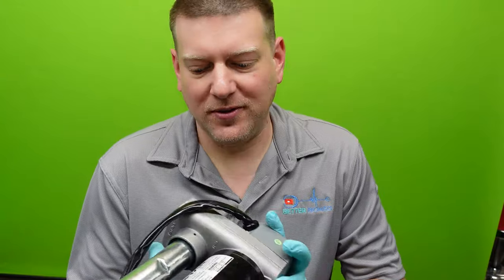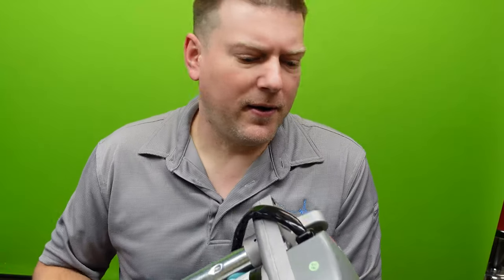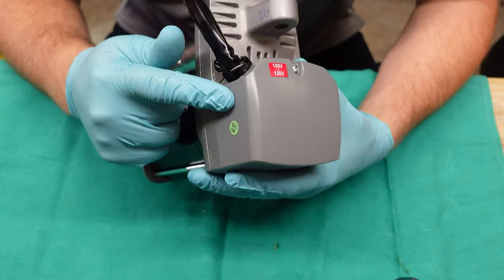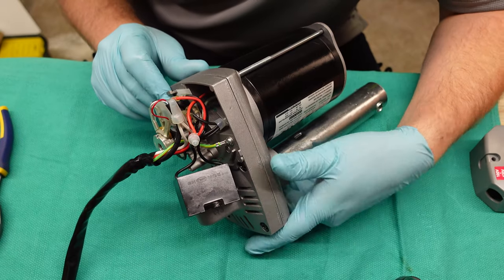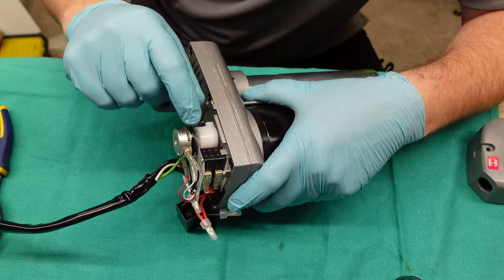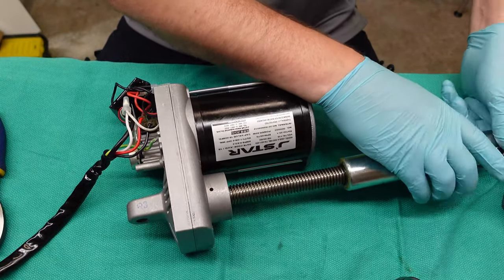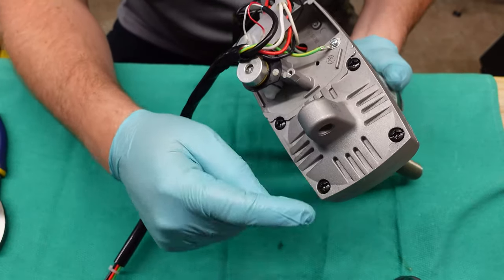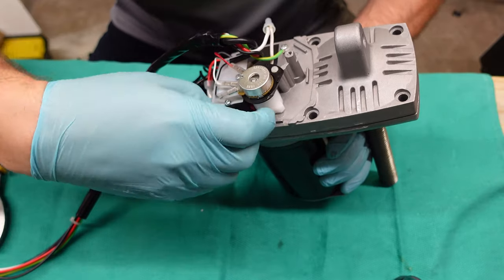Linear Actuator Teardown!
Dumpster Treasure! Let's take a look at the technology inside a Closed Loop, Split Phase Induction Motor powered linear actuator!
These devices are found in patient transport stretchers, surgical tables, patient lifts, Hi / Lo tables for optometry etc.

I was sitting here thinking, "What uses a 6" linear Actuator?".  This is probably a treadmill lift actuator..